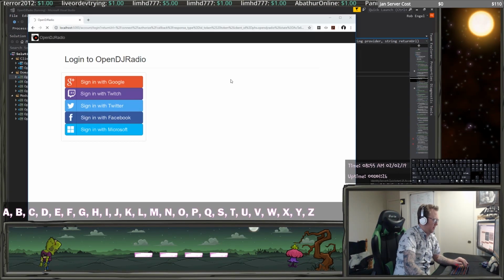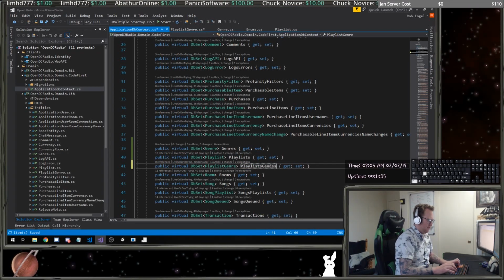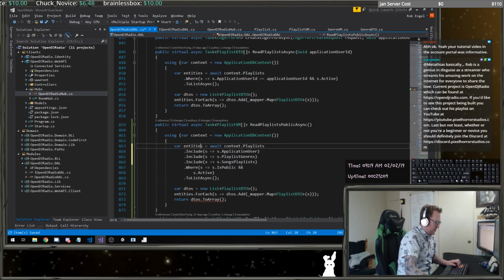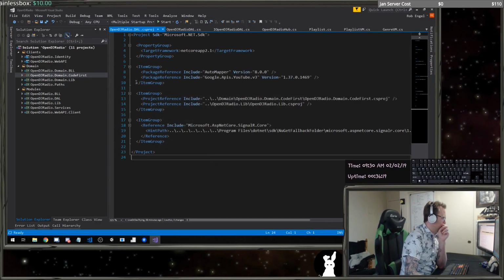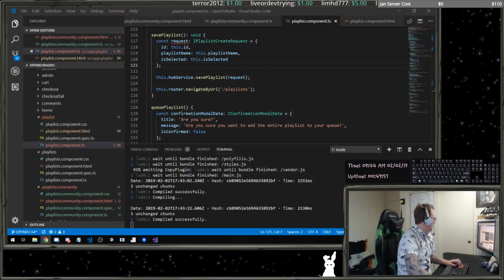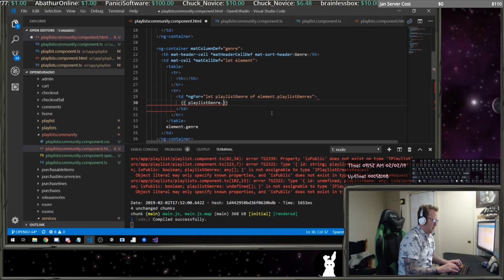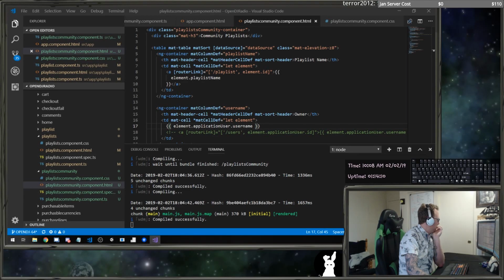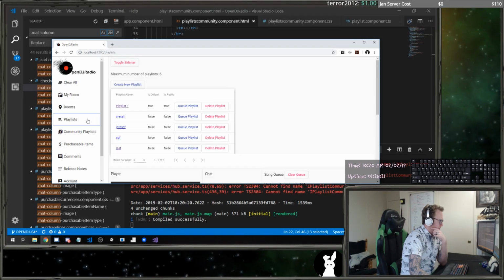Day 19 - 1 - Adding Community Playlists to Angular CLI / Asp.Net Core WebAPI application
In this video, we add the Community Playlists feature to OpenDJRadio. This requires components in our Angular CLI project as well as new endpoints in our Asp.Net Core WebAPI project.